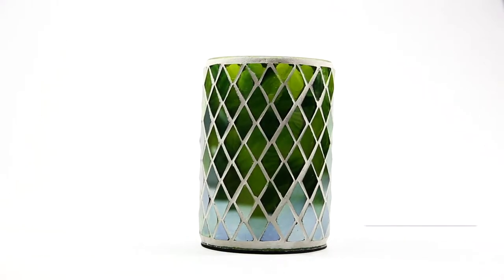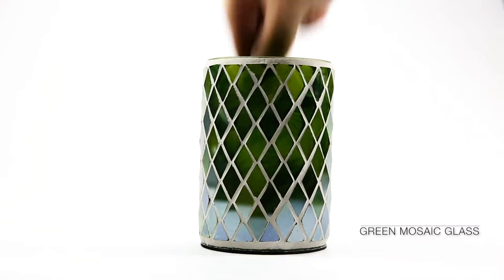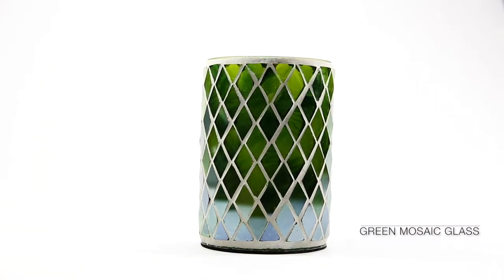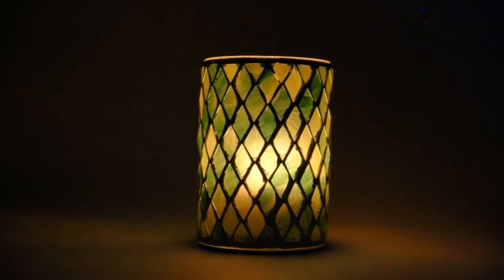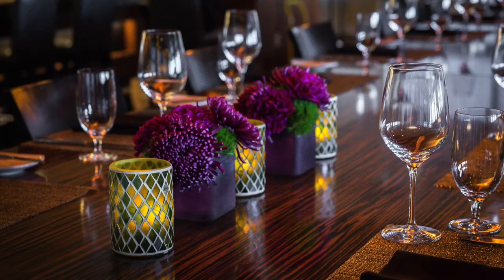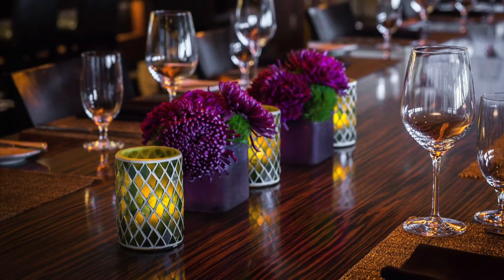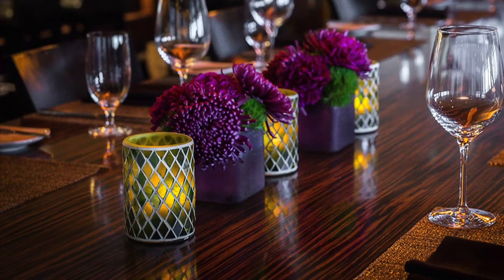Green Mosaic Candle Holder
Our Green Mosaic glass candle holder features individual glass diamonds joined by white cement, creating a vibrant décor piece with a slightly mirrored exterior. Standing 3 and a quarter inches wide by 4 and a half inches tall, this piece is perfectly sized for a tabletop. With one of our LUX Series rechargeable candles illuminating the vessel, the green glass glows brightly to make a feisty statement in your ambiance. Designed exclusively for The Amazing Flameless Candle.